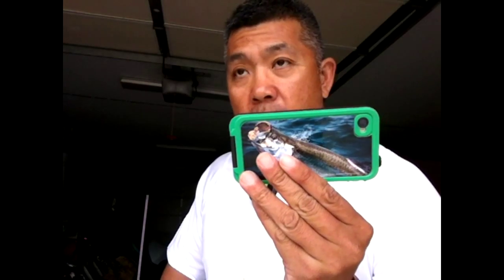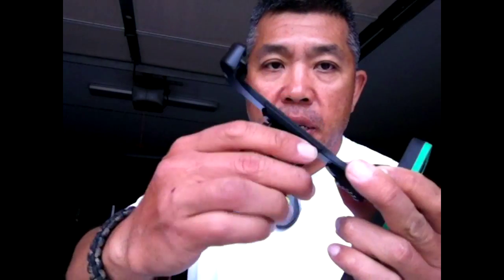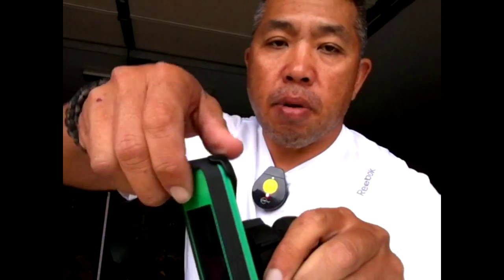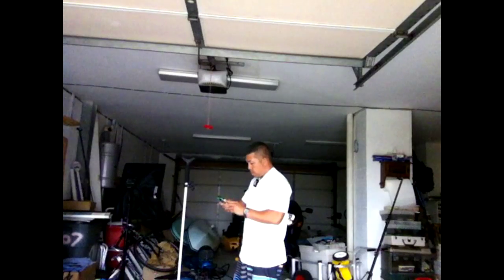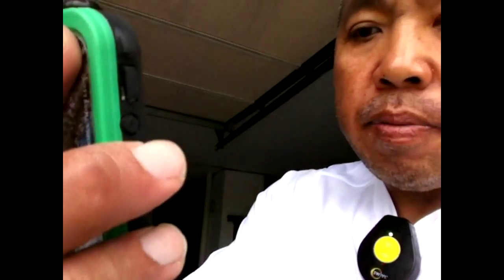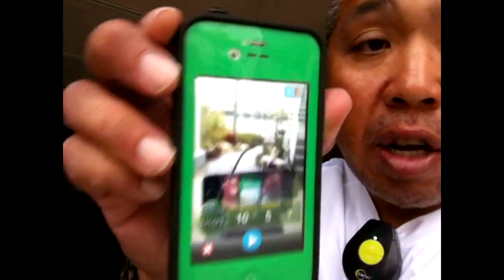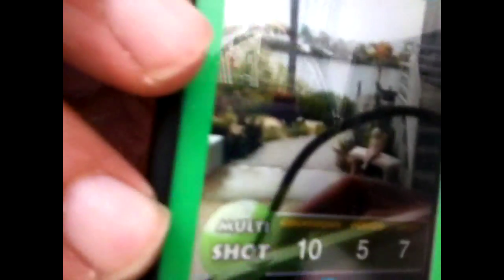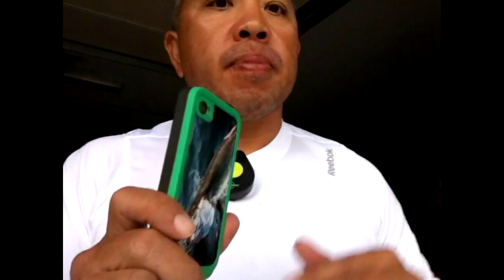How to shoot a self portrait when Kayak fishing solo that is not the same old lame shots.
How to shoot a self portrait when Kayak fishing that is not the same old lame shots.